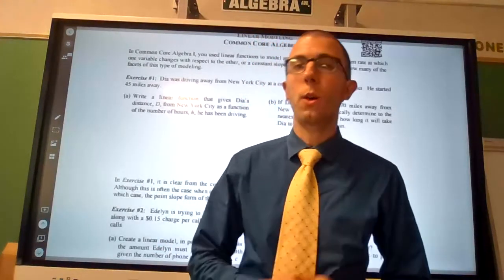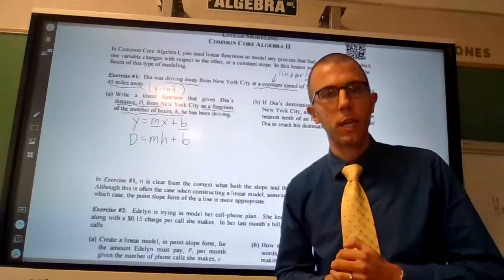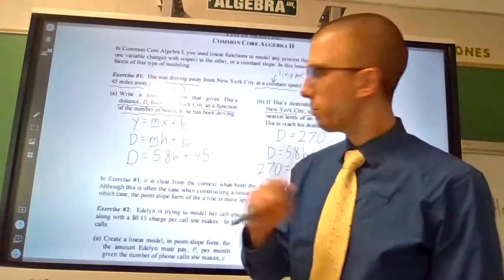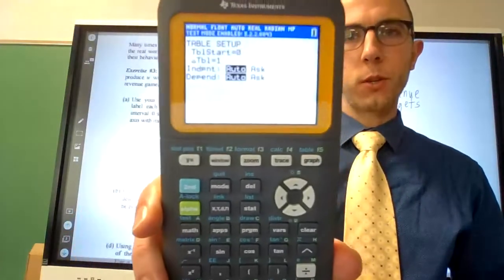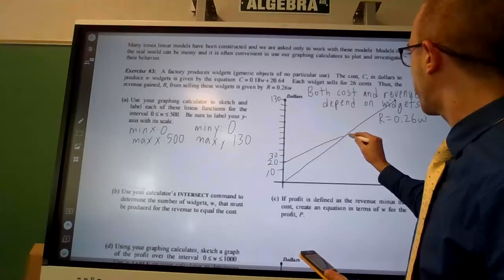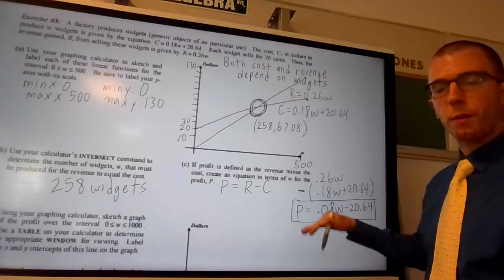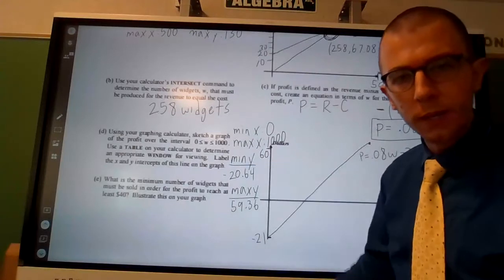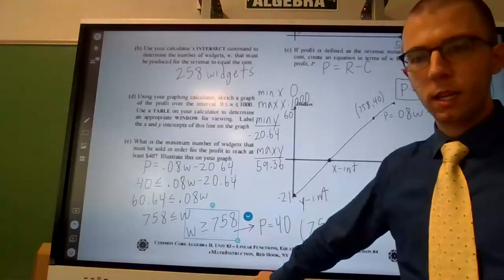Linear Modeling w/ Mr. Poley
algebra 2, linear modeling, love math, remote learning, Mr. Poley